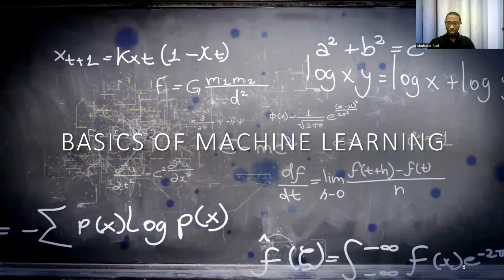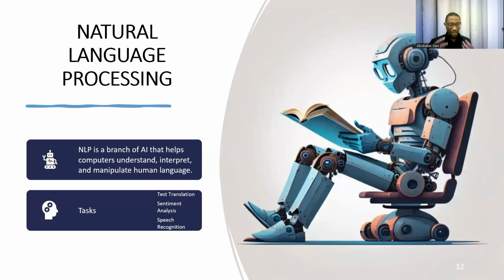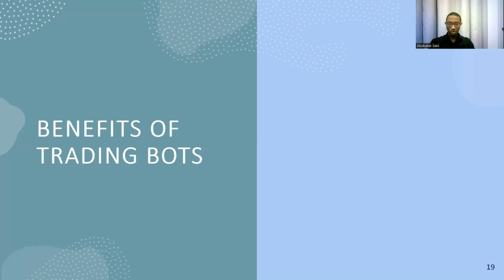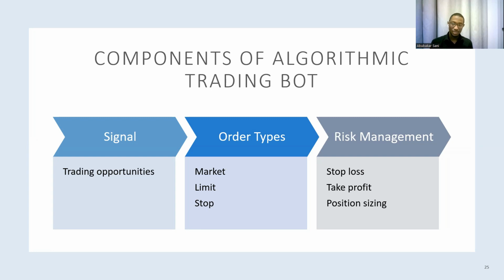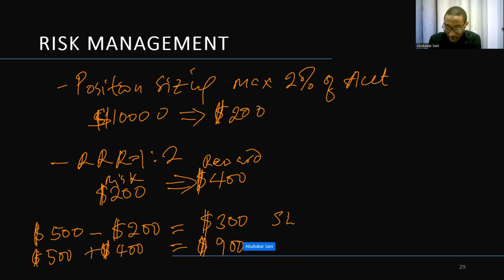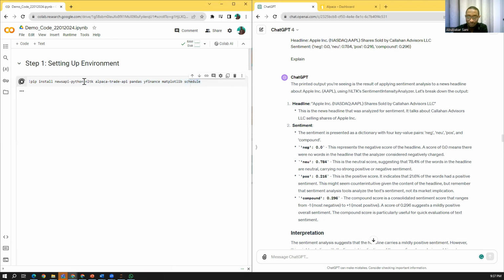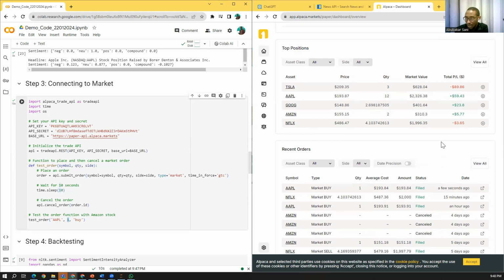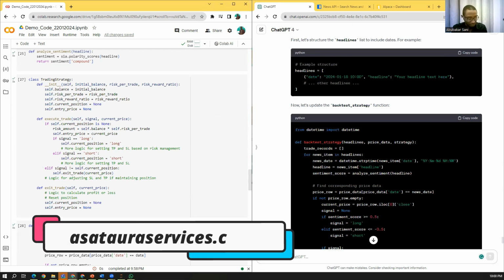AI-Enhanced Trading Workshop Session 13 - 22012024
Welcome to the thirteenth session of the AI-enabled Algorithmic Trading Workshop, where you will learn how to use artificial intelligence to improve your trading strategies and performance. In this session, we will cover the basics of algorithmic trading, such as what it is, why it is useful, and how it works. We will also introduce some of the tools and frameworks that you will need to implement your own AI-enhanced trading algorithms, such as Python, TensorFlow, and Quantopian. By the end of this session, you will have a clear understanding of the concepts and principles of algorithmic trading, and you will be ready to start developing your own AI-powered trading solutions.